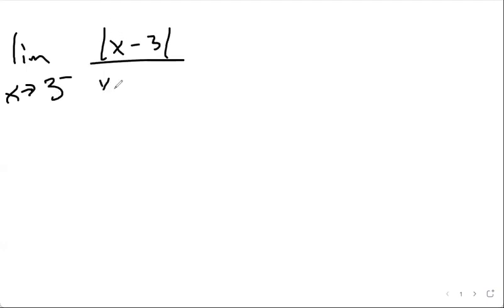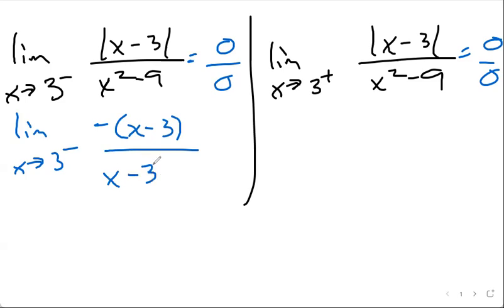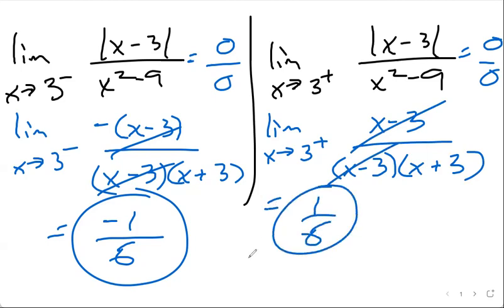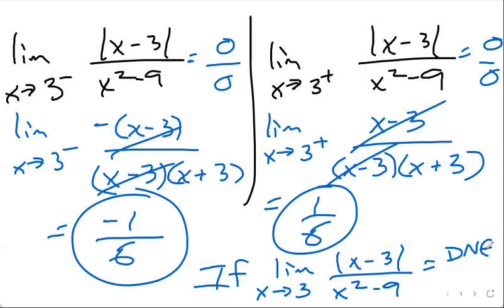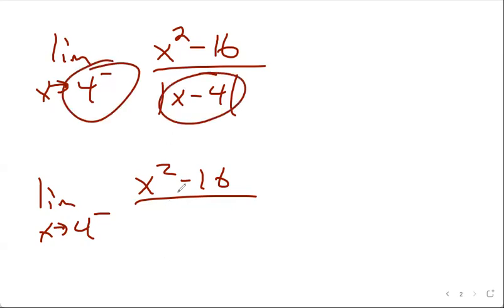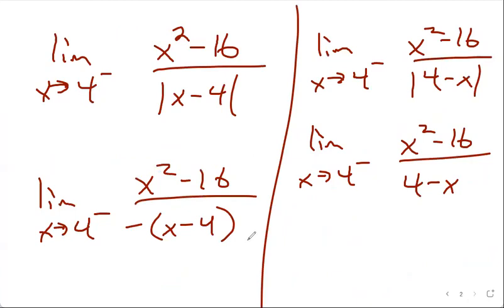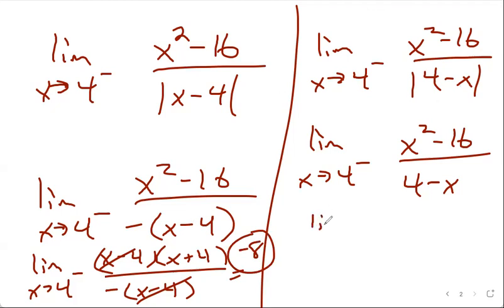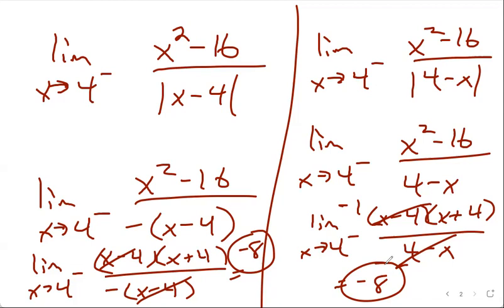Limits Absolute Value Indeterminant